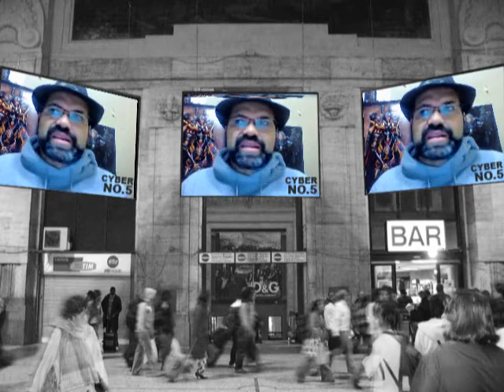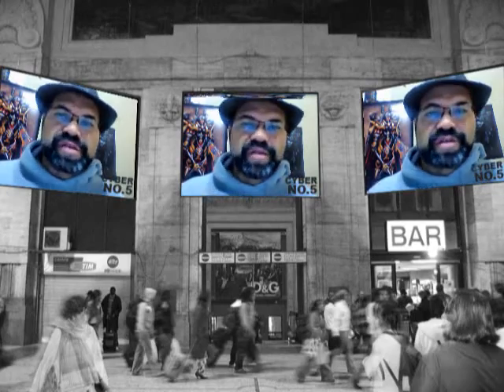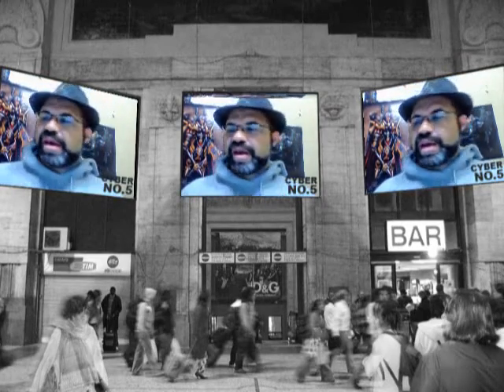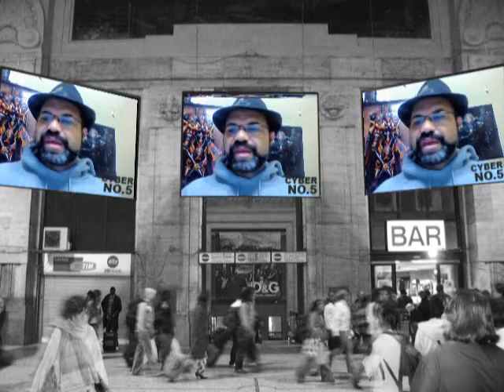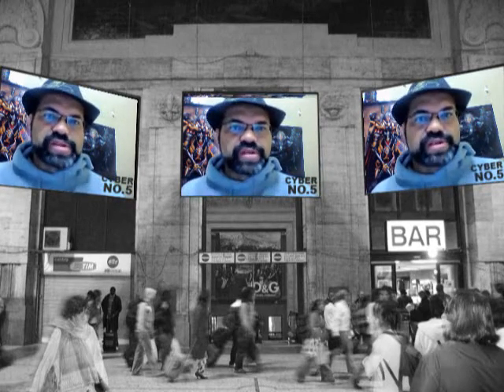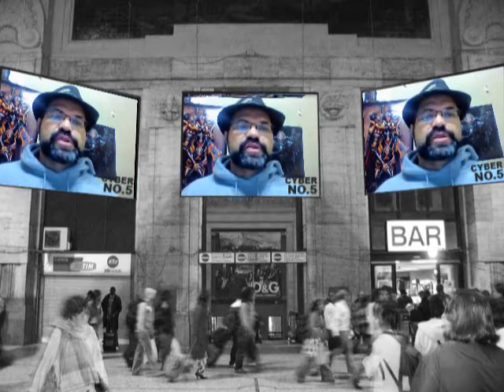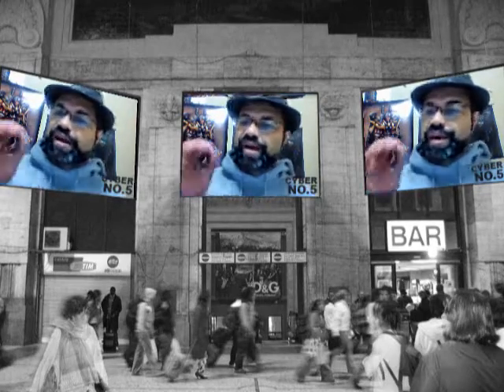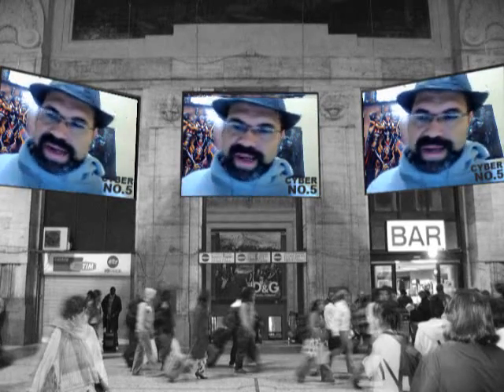TYRANID RULES: THE TRYGON! - WARHAMMER 40K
My overview of the Trygon. This is the guy who ties it all together. In my earlier videos I talked a lot about a Control army. With my video on the Mawloc and Trygon finished you'll really be able to get an understanding of what I mean.